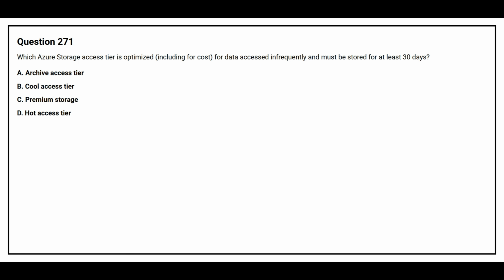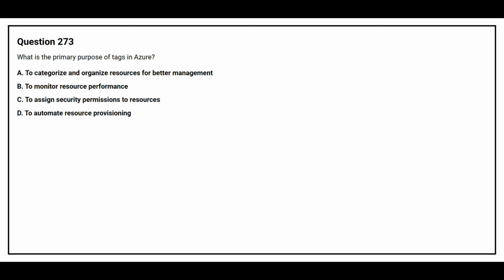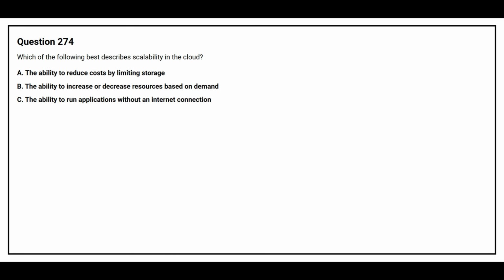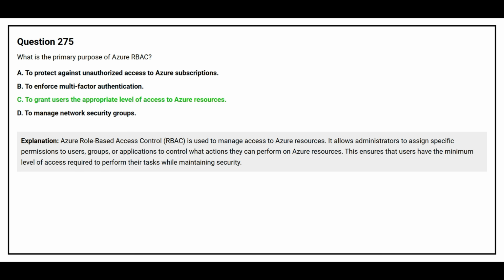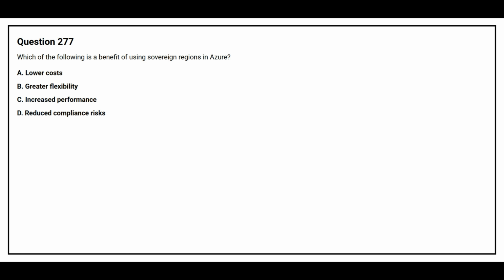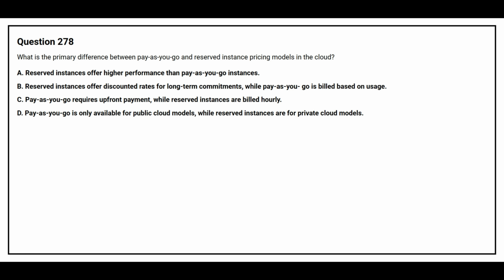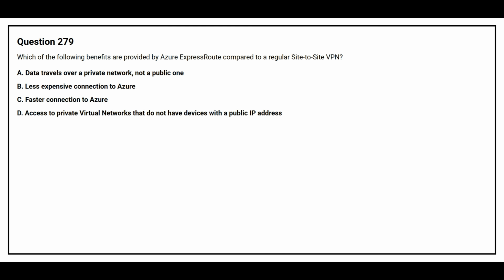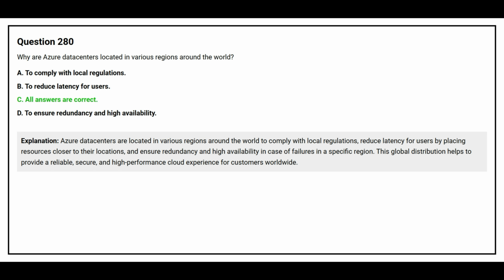AZ 900 Exam Q&A #28 - Azure Fundamentals